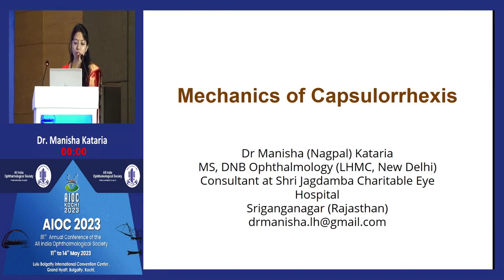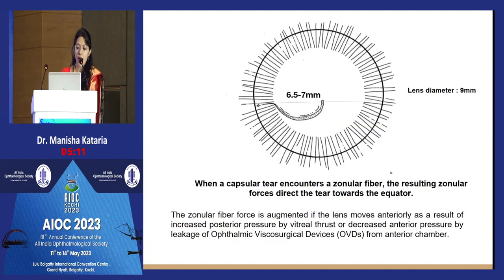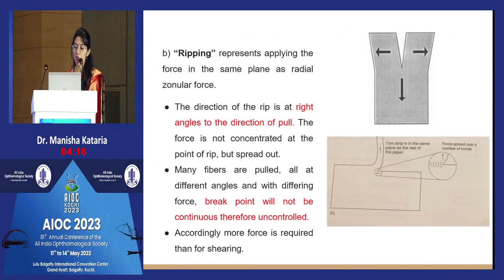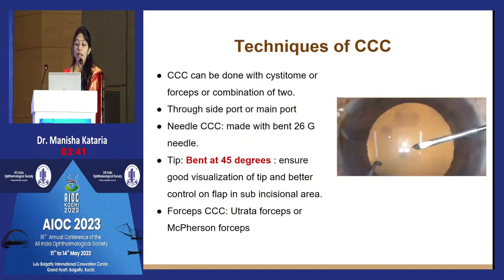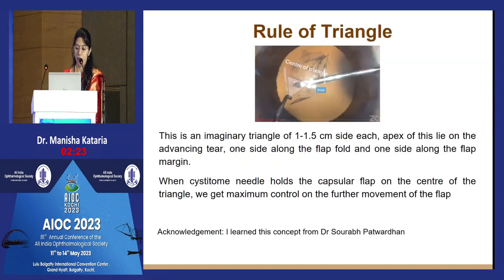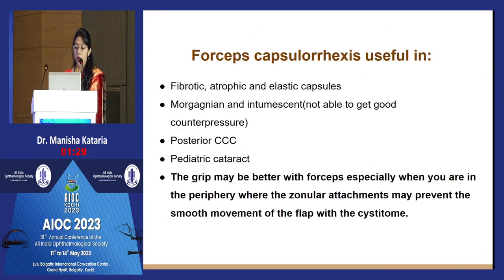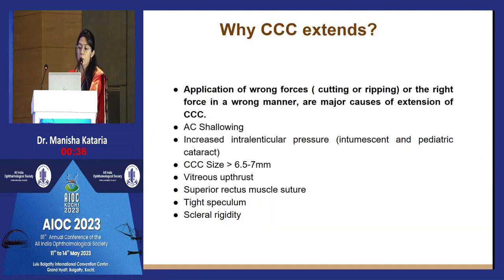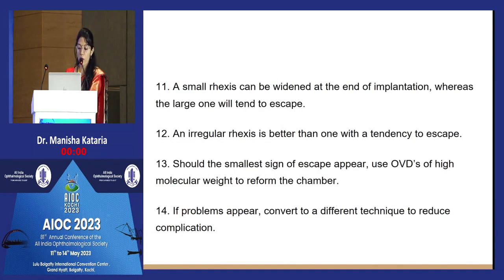AIOC 2023 GP136 topic Dr Manisha Kataria Mechanics of capsulorhexis